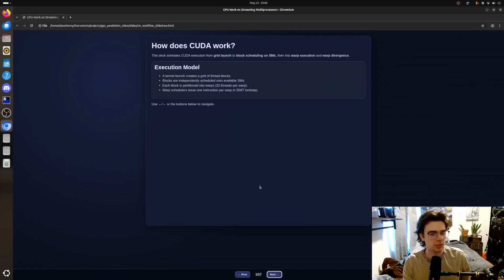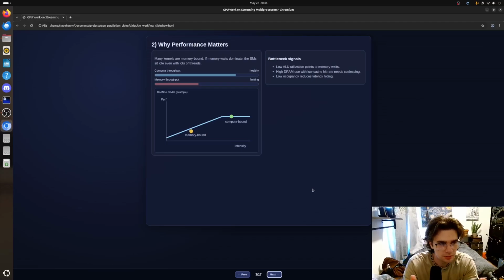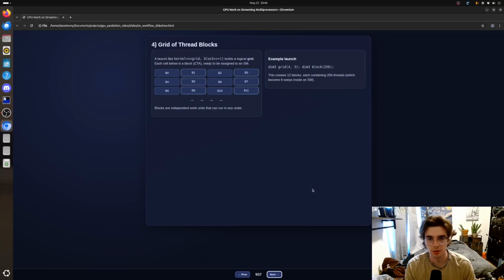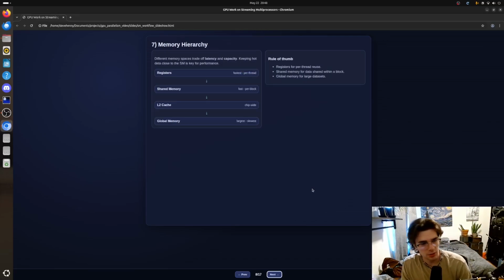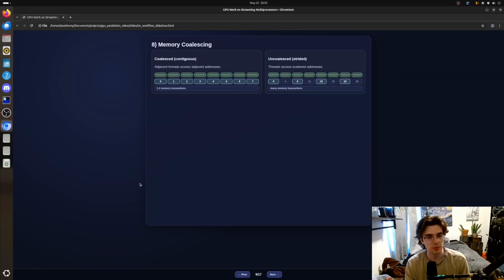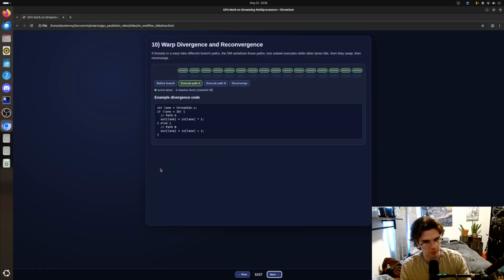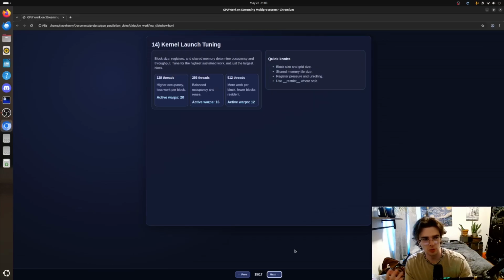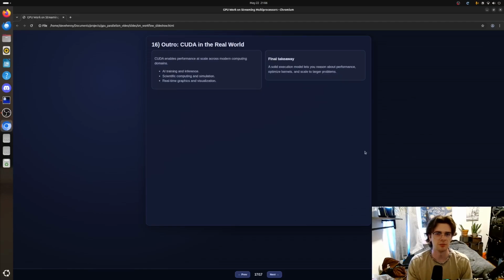GPU Execution Explained: Warps, Blocks, and Why Performance Stall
Let me know what you guys would like to see next!

If you would like to learn more about how CUDA works, visit Nvidia's official